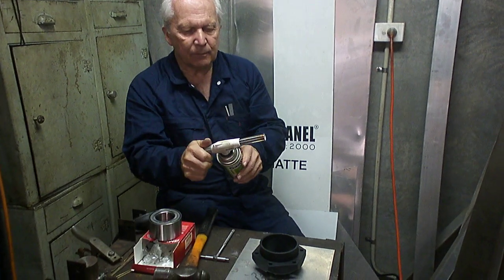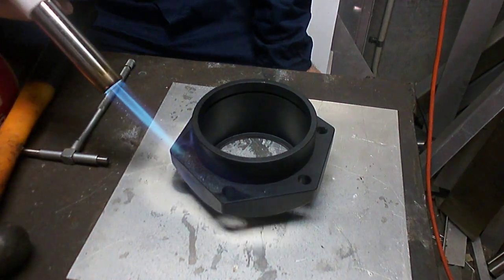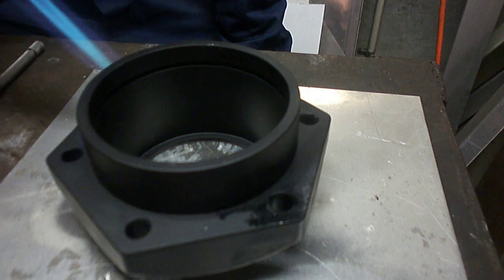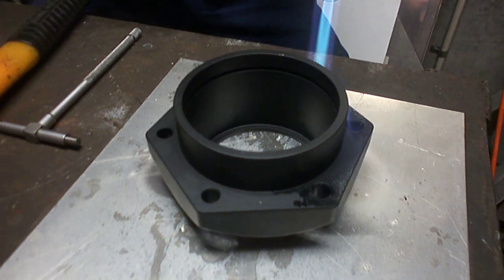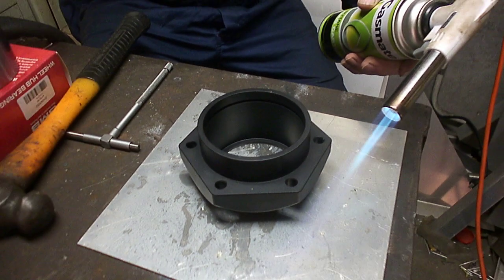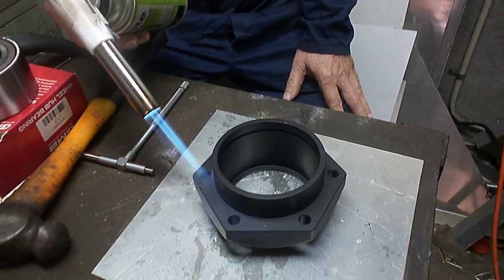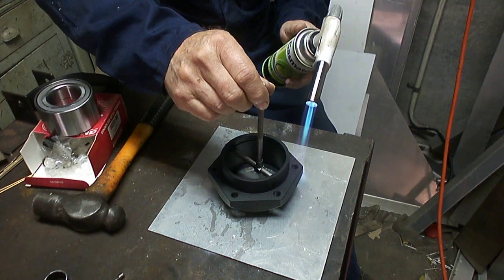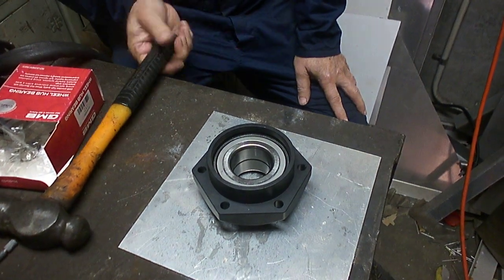Racecraft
How to fit a bearing onto a housing easily